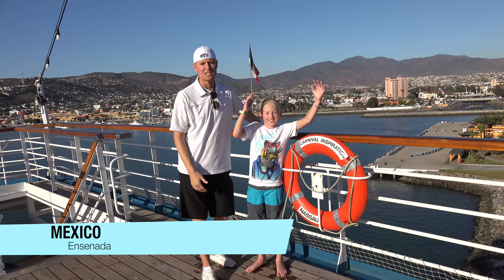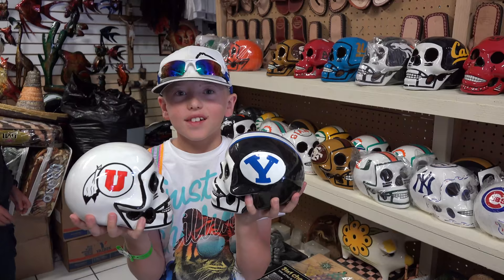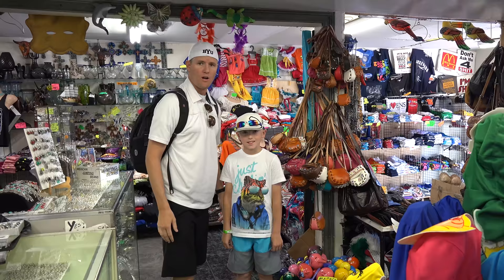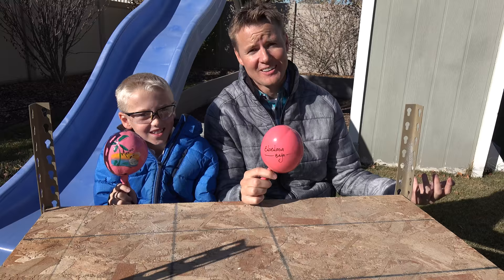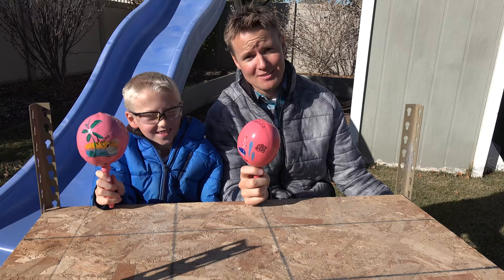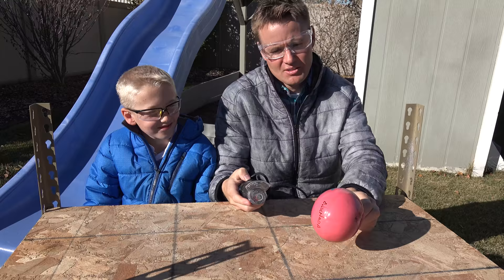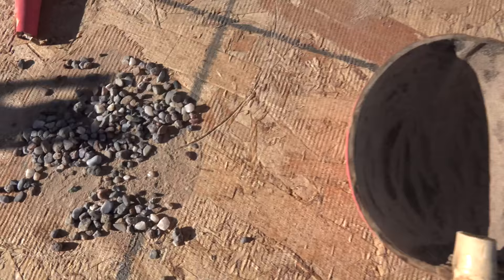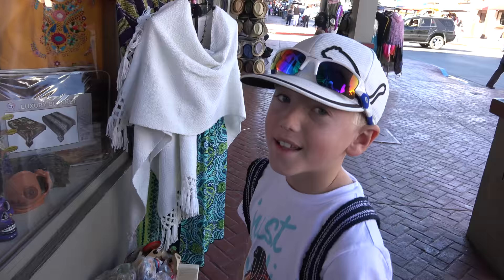What's inside Maracas?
You have played with Maracas before, we decided to CUT ONE OPEN and see what’s inside! We travelled to Ensenada Mexico to get these authentic Maracas.

We had a blast on our first trip to Mexico and we were surprised to see what makes the loud noise when you shake the maracas.

Need to buy some Maracas on your own? Here are some from Amazon